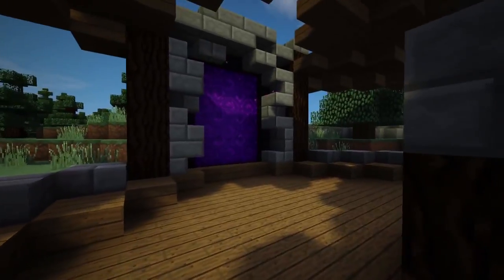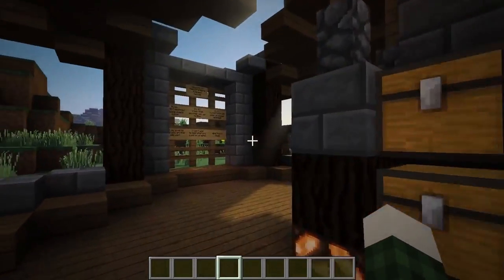Minecraft Lets Play EP13 | Announcing my PATREON!!! (1.12 Single Player)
✗ Today's video is a really talky episode! I hope you guys don't mind to much. In this video I announce my Patreon website page and show you the spawn at my server! I also build a build in my single player world dedicated to my Patrons!

✗  Use Promo Code: NASHCRAFTER

S E E D
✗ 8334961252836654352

T E X T U R E   P A C K

✗ Recorded with : OBS
✗ Edited with : Adobe Premiere Pro
✗ Thumbnails with : Photoshop
✗ Intro with : After Effects